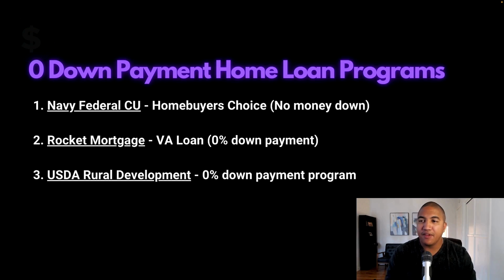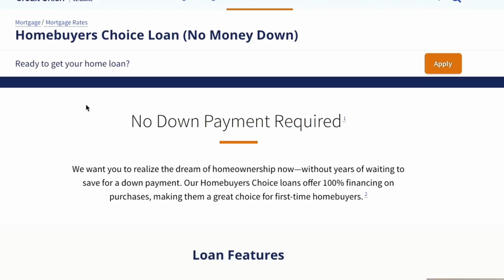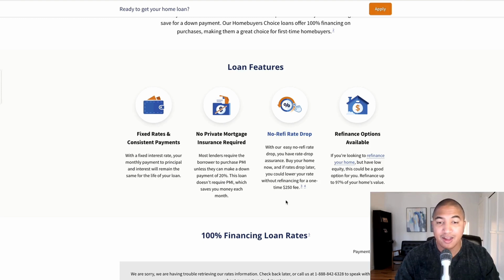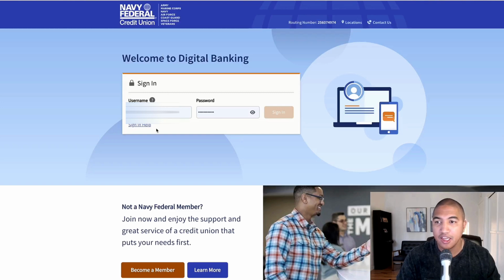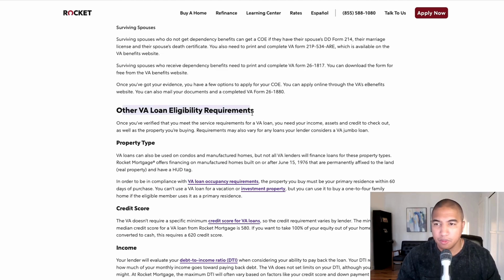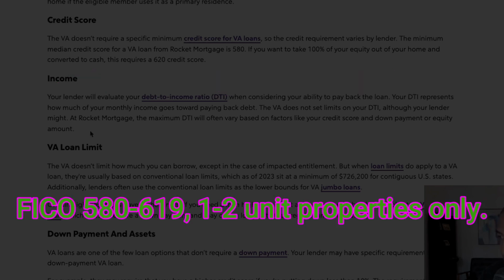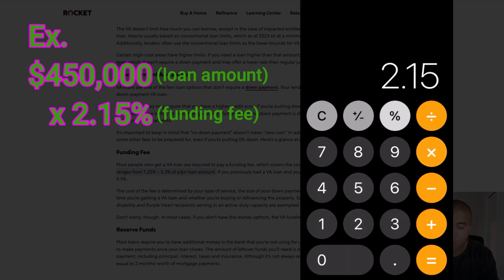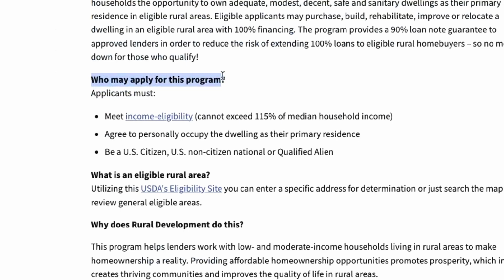The BEST 0% Down Payment Home Loan Programs (2023)